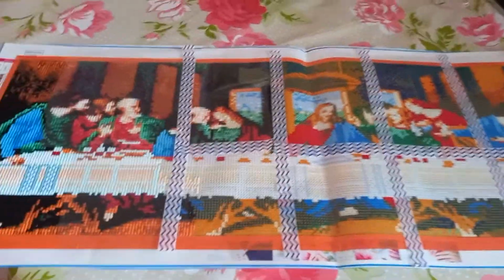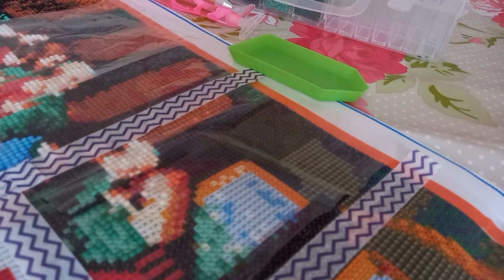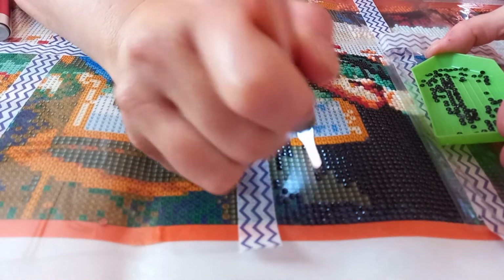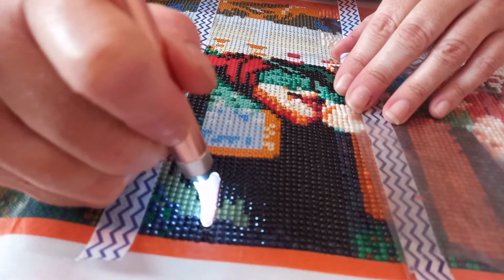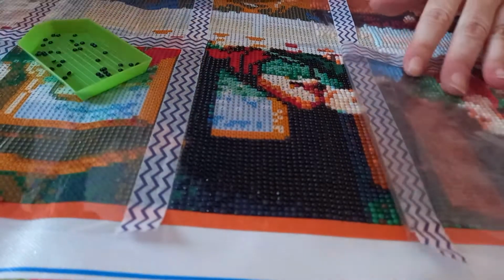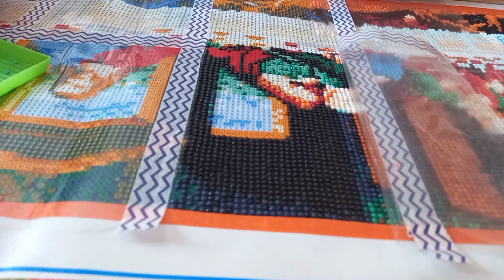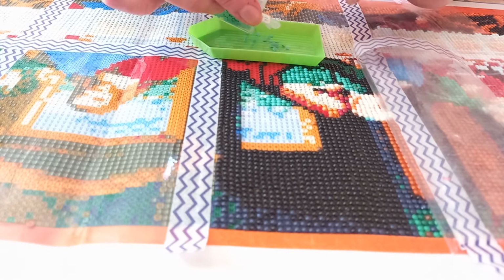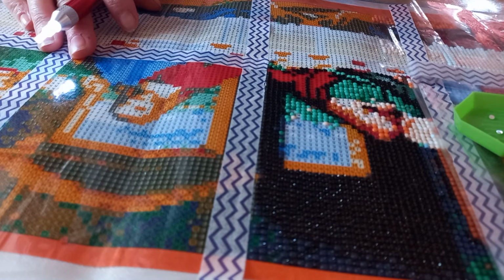DIAMOND PAINTING WIP & CHAT PART 1 - THE LAST SUPPER!!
Wip and CHAT Diamond Painting The Lords Last Supper - Part 1 diamondpainting ukdiamondpainting wipandchat wip #thelastsupper